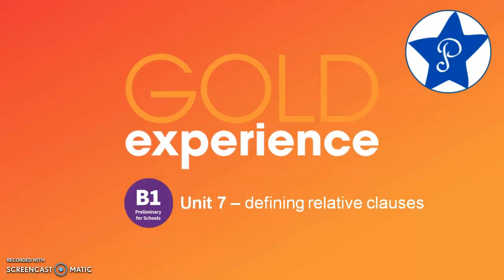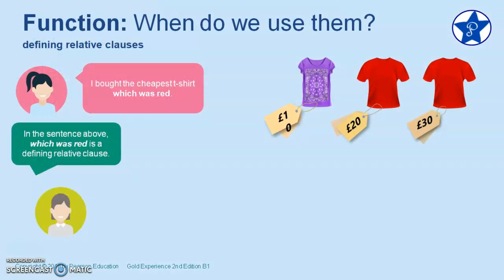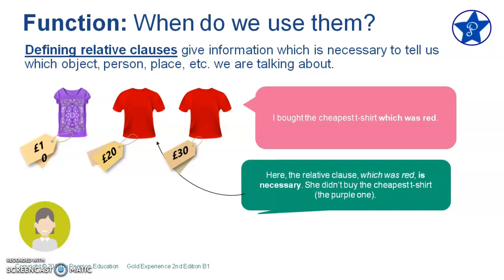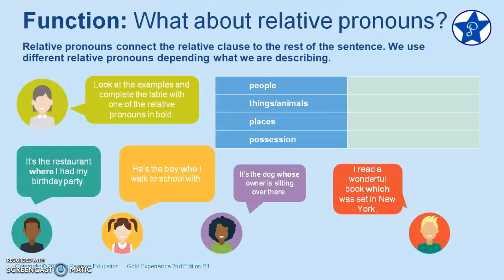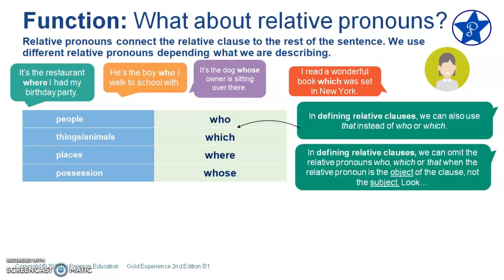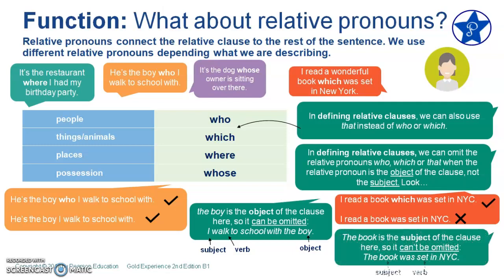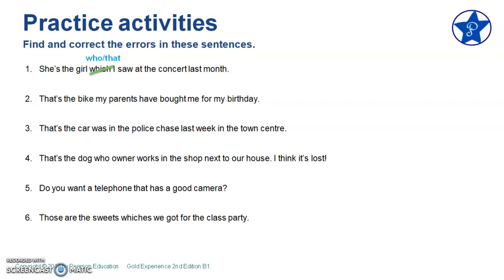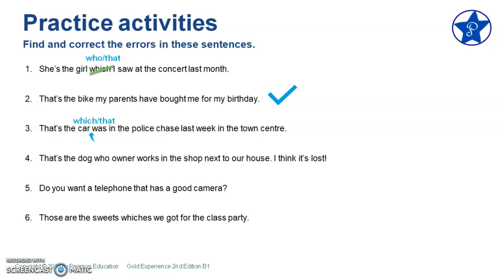PET 1 - GOLD experience B1 - Unit 7 - Defining relative clauses